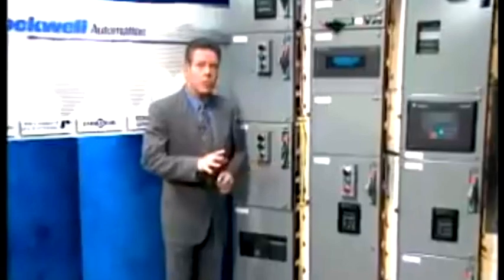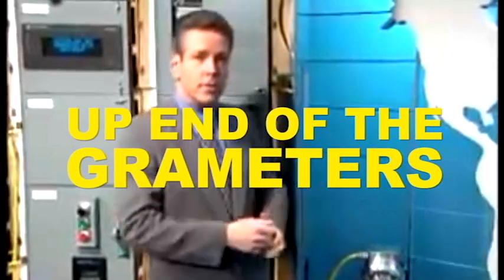Cloudy in Michigan #5 - Change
Cloudy in Michigan – a monthly video zine created by people like you.
The January Issue is HERE!

Viewers have submitted their take on the theme of CHANGE.
Click play and see what happens when people come together & share different perspectives surrounding one central idea.
It’s a cloudy thing, trust us.

Created by Cory Hearns
Edited by Cory Hearns

0:00 Opening Credits/Intro
0:50 Darkly Noon - Lunar Wayne Shaft
2:51 Raw Honey - Landslide (Fleetwood Mac)
6:42 Patricia Puffer on Change
8:19 Changes 10 - Art by Teri Anderson
8:50 Flint Rat Films Staff Meeting
12:48 Viewer Clouds
13:34 Clouds in Ireland by Cody La Rue
14:11 Brothertree on Change
14:59 Sand Puzzle - Penny Roll
17:51 Endless Jess - Last Year (Resolutions)
20:30 Levi Box - Don’t Fade On Me (Tom Petty)
24:39 Timelapses by Jenny Hearns
25:59 Darkly Noon - Please Stop Talking To Me
28:46 Outro/Credits